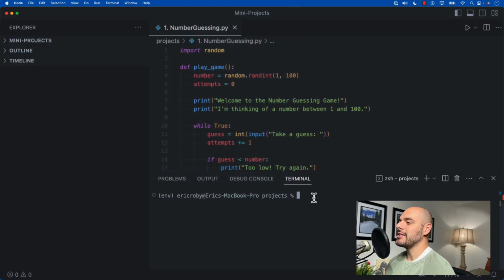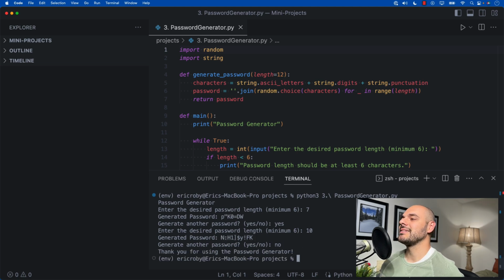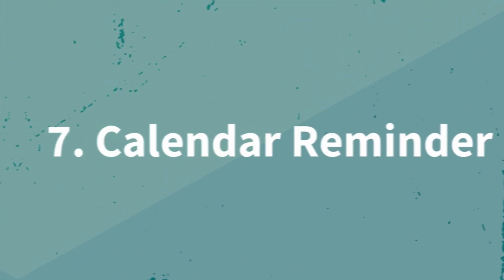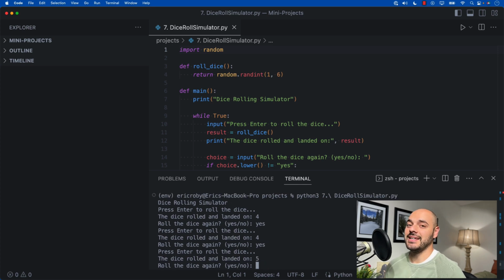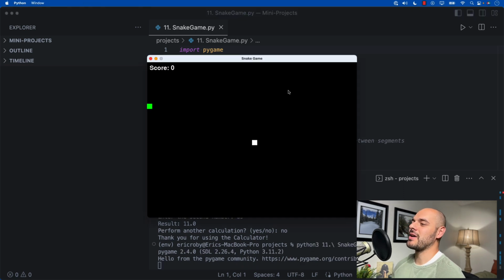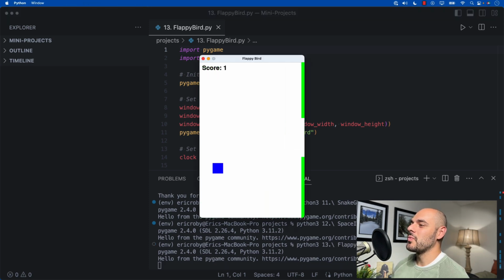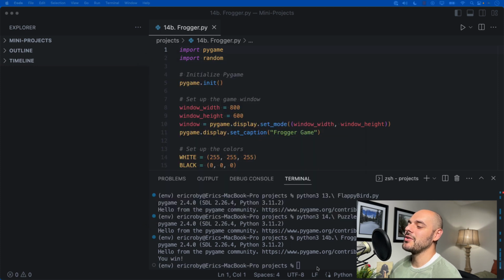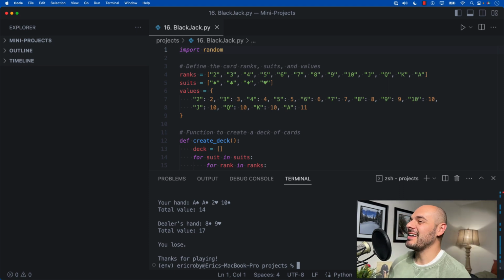18 Python Projects for your Resume (to get you hired)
Dive into the world of Python programming with our list of 18 high-impact projects! These are designed to stand out on your resume and improve your chances of landing that dream job. Whether you're a budding coder or an experienced developer looking to enhance your skills, there's something here for everyone.

In this video, we'll walk you through the top Python projects ranging from easy to complex, to help you demonstrate your abilities to potential employers. We've carefully selected these projects from different domains like Data Science, Web Development, Machine Learning, AI, and more to make sure you get a comprehensive understanding of Python in the real-world context. What are we waiting for? Lets dive into this video so we can create python projects that we can add to your resume!

⏰ Timestamps:
00:00 - Introduction
00:15 - Project 1
00:56 - Project 2
01:35 - Project 3
02:22 - Project 4
02:50 - Project 5
03:45 - Project 6
04:23 - Project 7
05:13 - Project 8
05:44 - Project 9
06:33 - Project 10
06:54 - Project 11
07:36 - Project 12
08:52 - Project 13
09:21 - Project 14
10:19 - Project 15
11:13 - Project 16
12:00 - Project 17
12:44 - Project 18

In this video we cover different python frameworks, including pygame. Many developers love to use pygame to help increase the speed of development for creating python games!  This video covers the topics of top python projects to add to your resume to get you a job!

Let's get you hired!